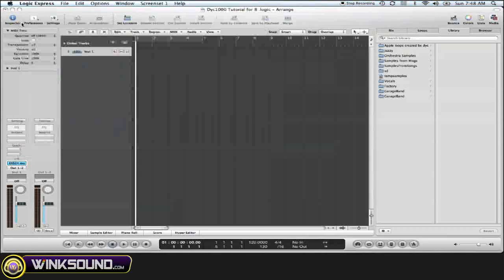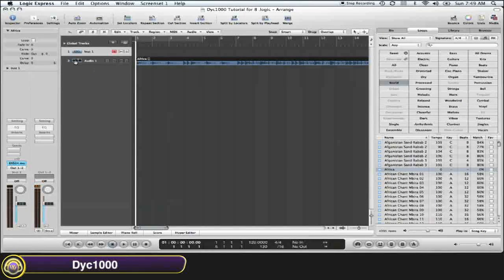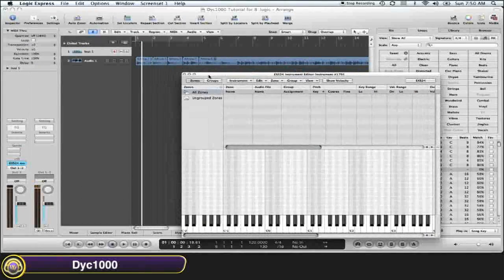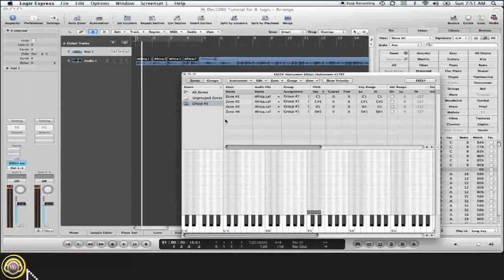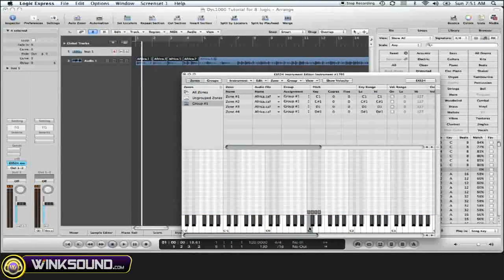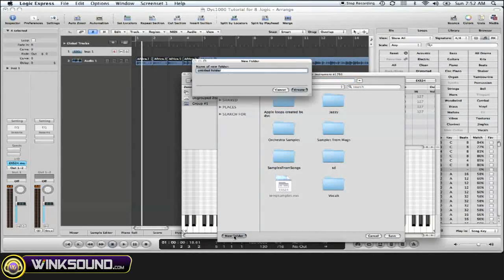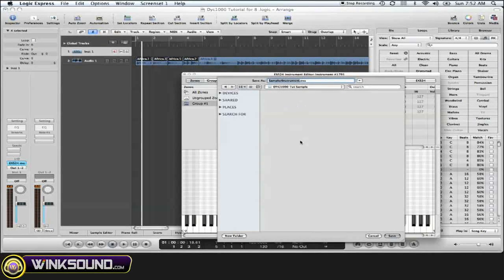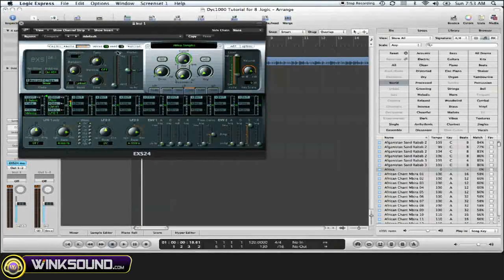Logic Pro: Chopping Samples Using the Playhead | WinkSound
In this tutorial Featured Producer Dyc1000 shows us a quick tip on how to use Logic Studio playhead to chop your audio samples on the fly.